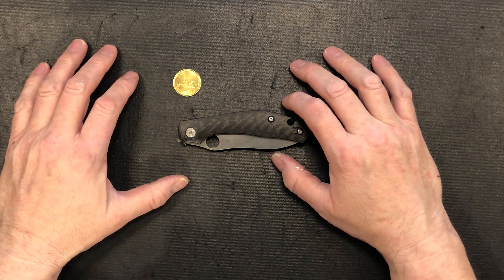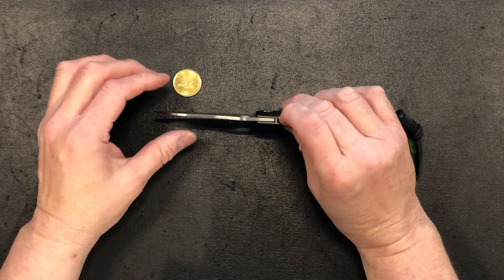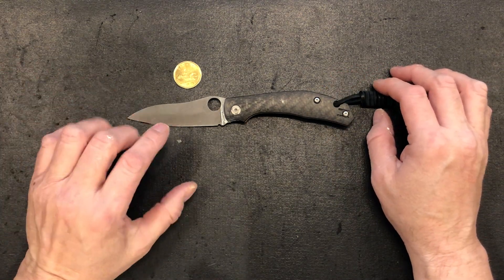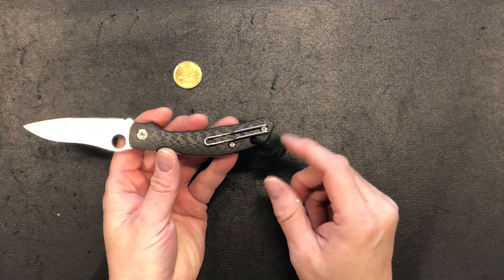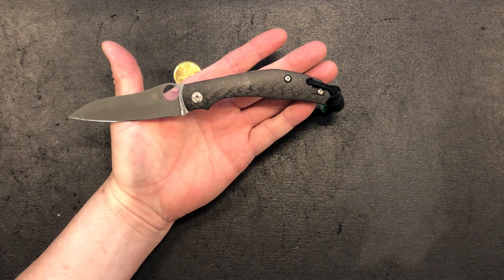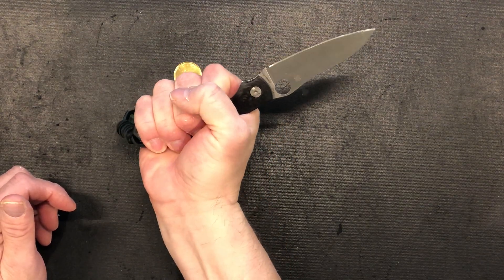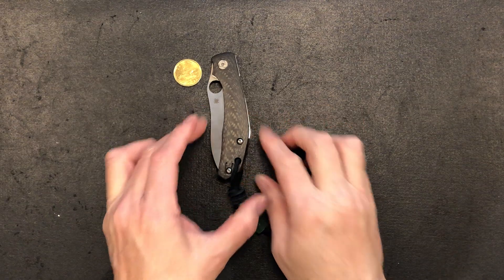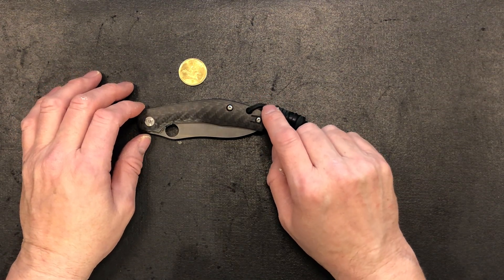The Spyderco Kapara One to Own and Love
A look and review a The Spyderco  Kapara. This knife is a homer and one to defiantly put in the collection.